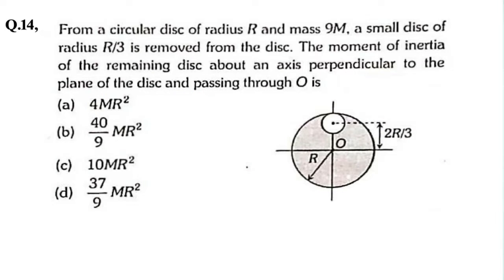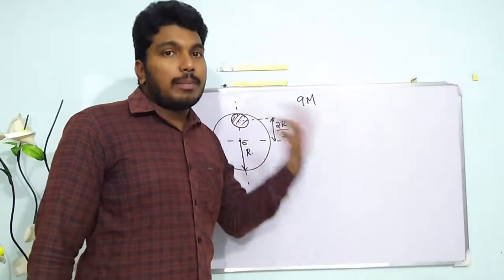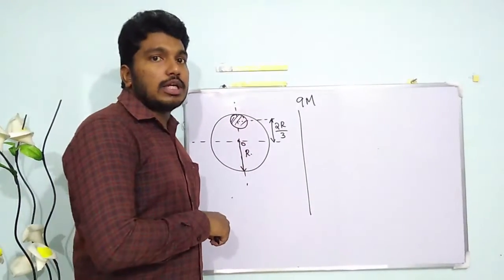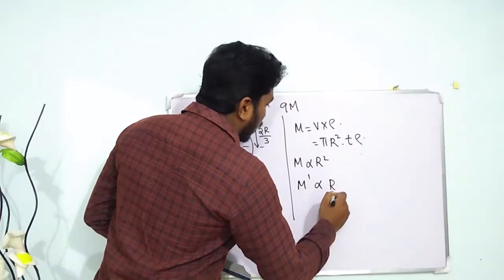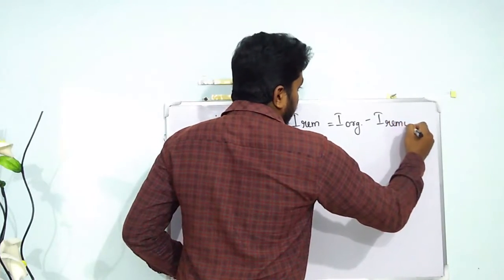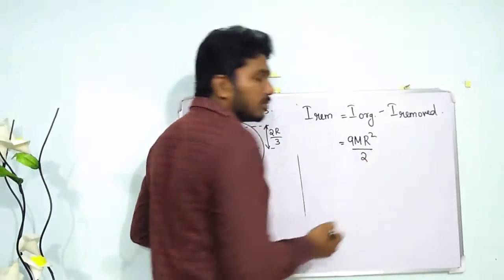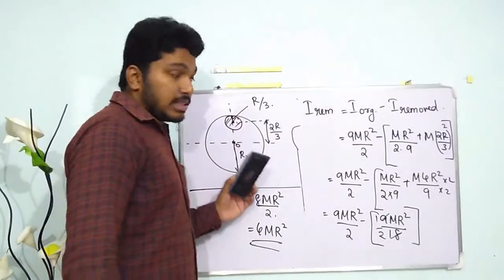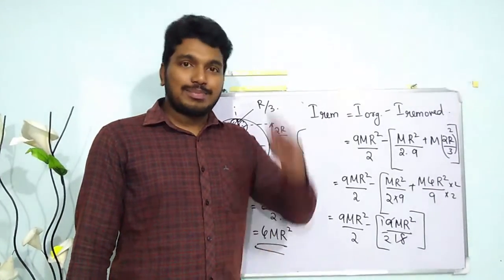From a circular disc of radius R and mass 9M, a small disc of radius R/3 is /Rotational Dynamics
For Online  Tuition's for classes 7th - 12th, Contact or WhatsApp @ 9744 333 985